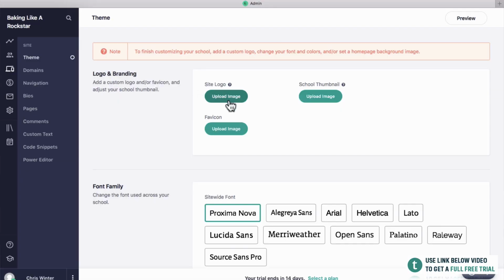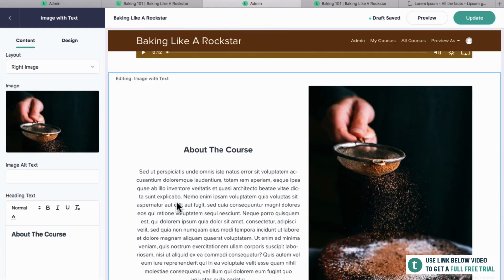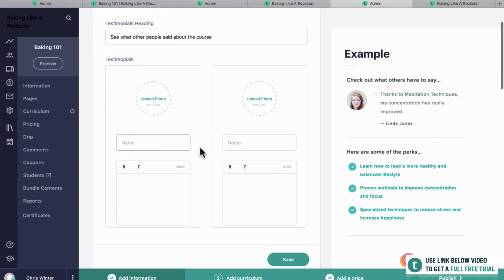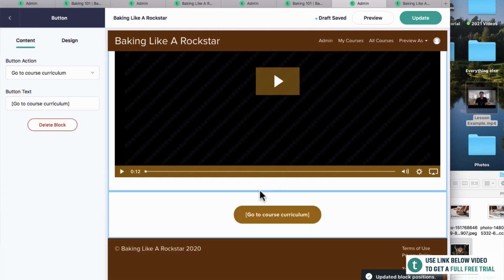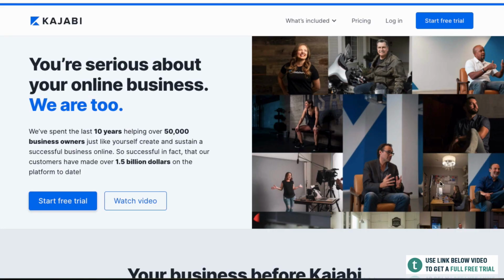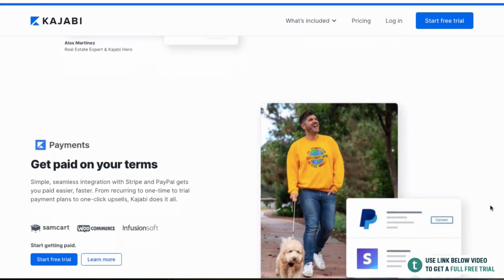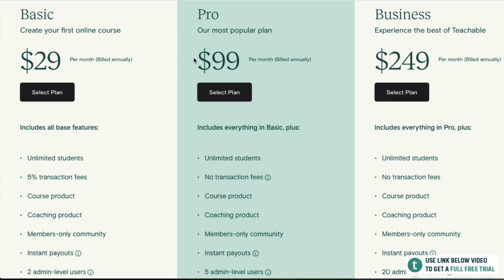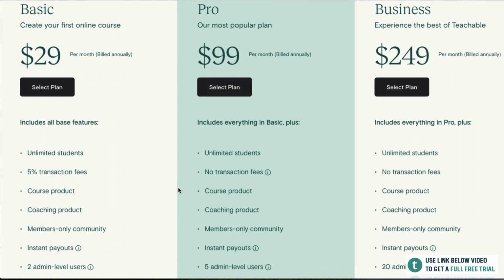Teachable Review 2021 - Is Teachable the Best Place to Launch a Course?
Welcome to my Teachable Review for 2021. In this video, I review Teachable and talk about the pro's and the con's of hosting your online course on Teachable in 2021.

I also talk about Teachable's competitors such as Kajabi, Thinkific and Udemy and whether or not I believe Teachable is the best place to create your online course in 2021.

By the end of this Teachable review, you'll know the things that are great about Teachable, some of the things that are ok about Teachable and some of the things that I don't love about Teachable.

• Stock Investing
• Passive Income
• Shopify
• Amazon FBA